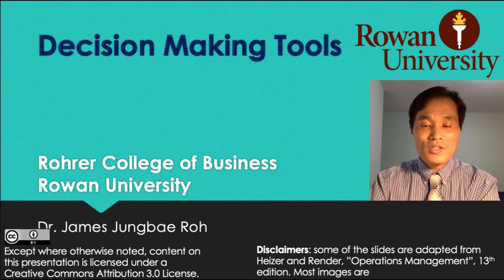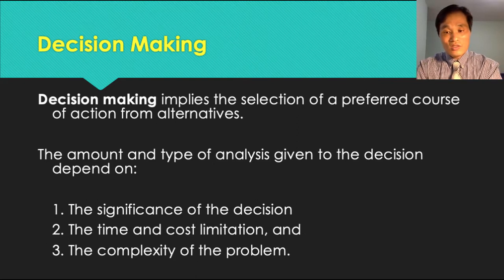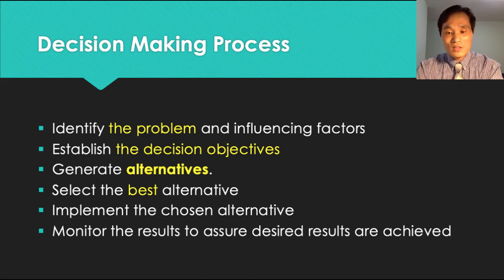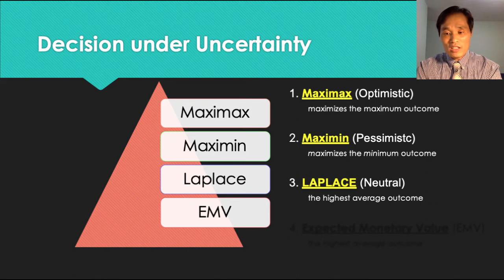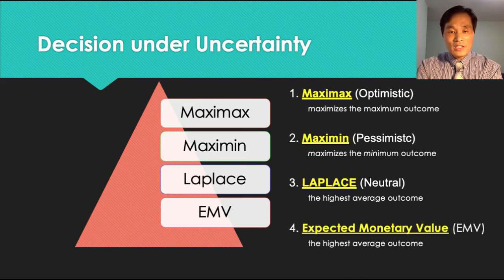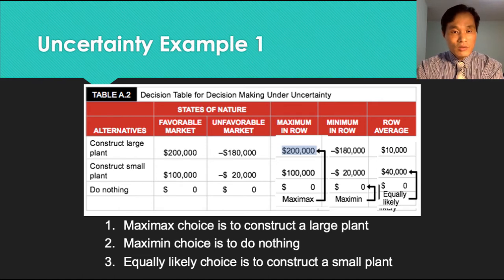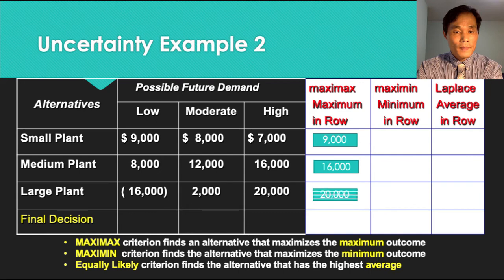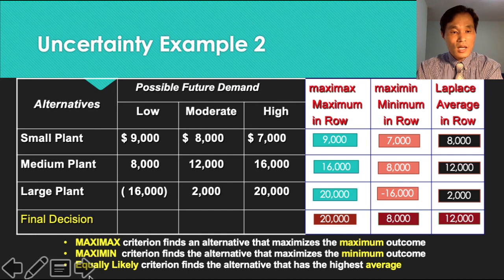Operations Management Lecture 09A Decision Making Tools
DMT, Maximax, Maximin, Laplace